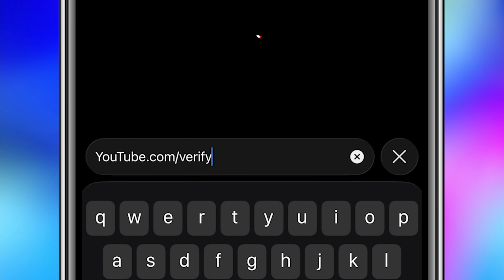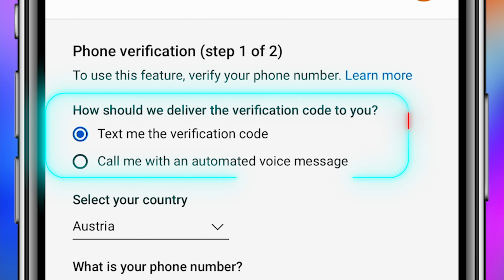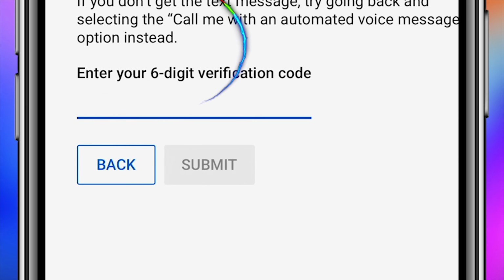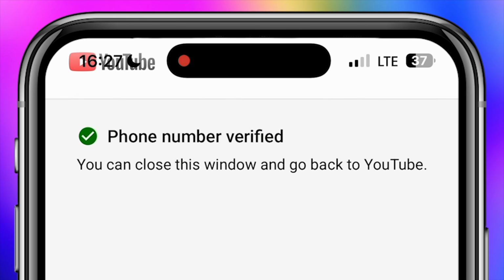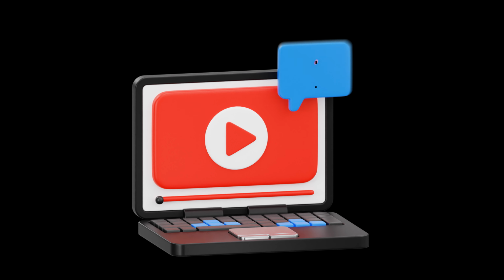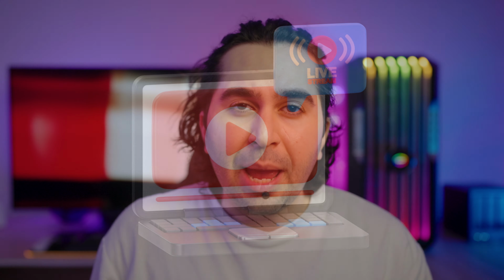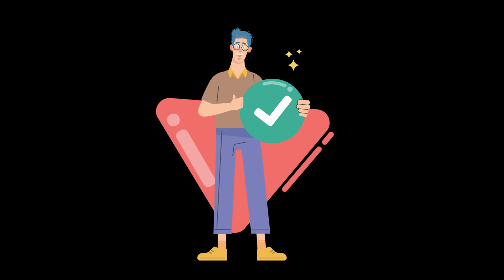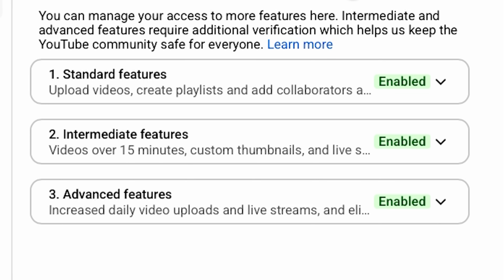YouTube Verification Not Working? Fix It Fast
Trying to verify your YouTube channel but something isn't working?

If you're not receiving the verification code, getting phone number errors, seeing "too many attempts," or missing features after verification, this video will walk you through the most common YouTube verification problems and how to fix them.

Many creators get stuck during the verification process, but in most cases the issue can be solved with a few simple checks.
What you'll learn in this video:

• Fix YouTube verification code not received
• Solve phone number verification errors
• Fix "too many attempts" verification issue
• What to do if verification succeeds but features are missing
• How long YouTube features may take to activate
• Common YouTube verification mistakes to avoid
These tips are based on YouTube's official verification process and common issues reported by creators.

This video does not provide any bypass methods, unofficial tools, or workarounds. All solutions follow YouTube's policies and verification requirements.

Whether you're trying to unlock custom thumbnails, live streaming, longer uploads, or other channel features, this guide can help you troubleshoot the most common verification problems safely.
📍 Video Chapters:
0:00 Verification problems?
0:19 Why verify your channel?
0:31 Open YouTube Verify page
0:45 Select country & method
0:53 Enter phone number
1:03 Enter verification code
1:12 Code not received fix
1:32 Too many attempts error
1:43 Phone number errors
2:01 Verified but features missing
2:15 Check Feature Eligibility
2:29 Important note
2:47 Outro